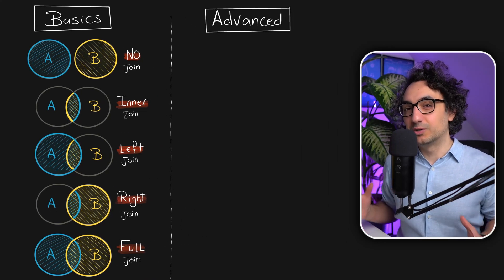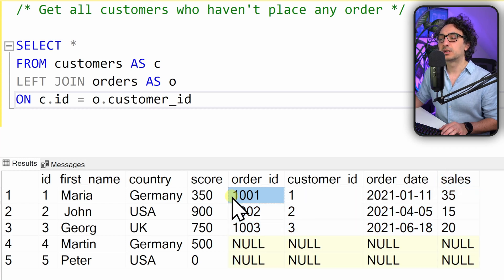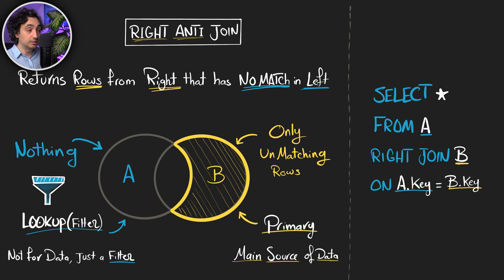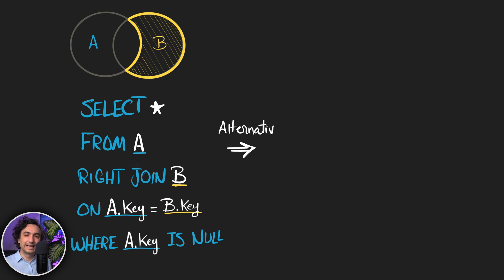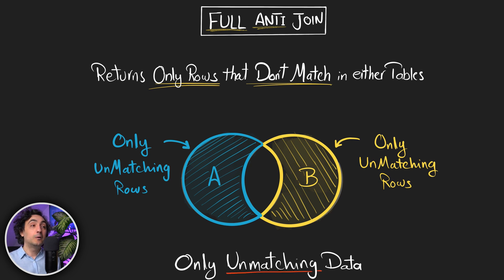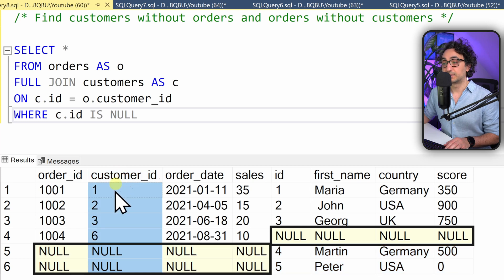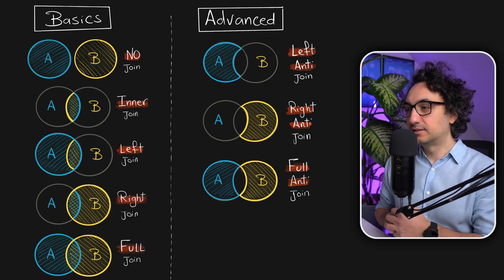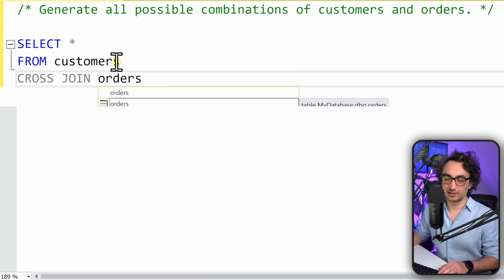Advanced SQL Joins (Visually Explained) | ANTI, CROSS | SQL Course 9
Visually explained how advanced SQL joins like ANTI and CROSS work to compare and combine datasets.

*MY COURSES*
To get certified, better clean structure & progress, support me:

00:00 - LEFT ANTI JOIN
04:07 - RIGHT ANTI JOIN
07:18 - Alternative to RIGHT ANTI JOIN
08:58 - FULL ANTI JOIN
13:34 - Advanced INNER JOIN
15:52 - CROSS JOIN